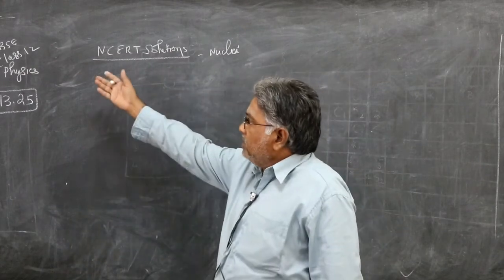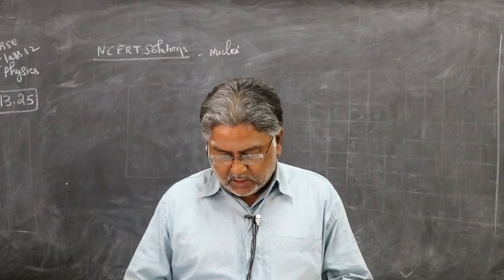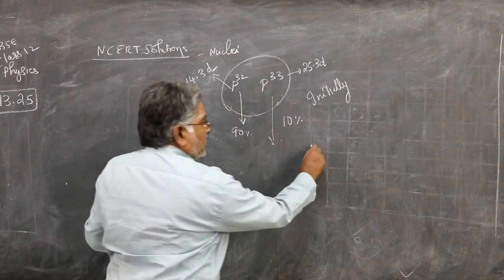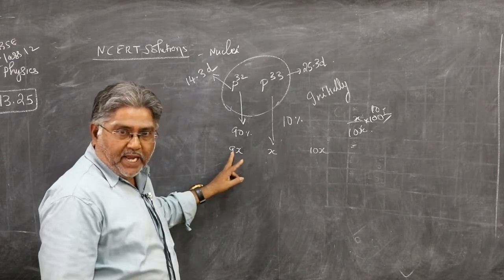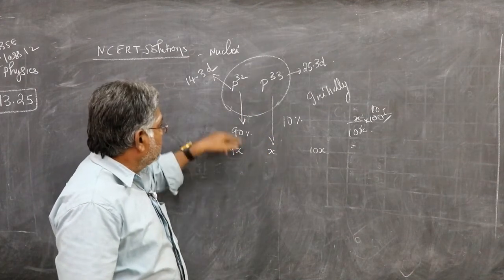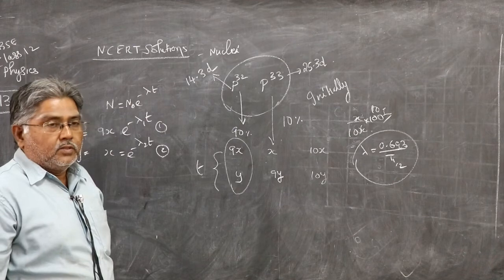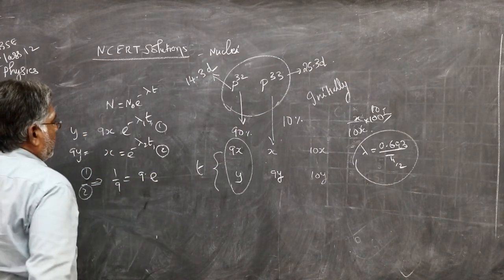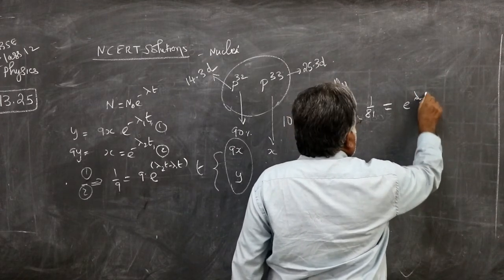Class 12 Physics l NCERT solutions l NUCLEI l Ex.13.25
This video explains the solution of NCERT exercise 13.25 which is on the topic radioactivity in a step by step manner.  Useful video.